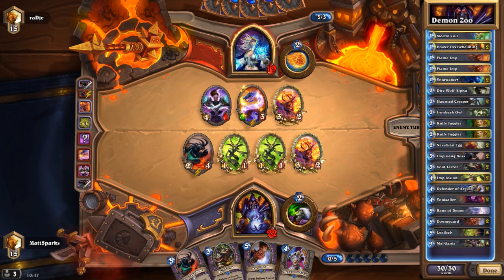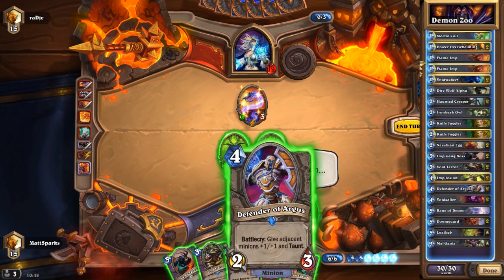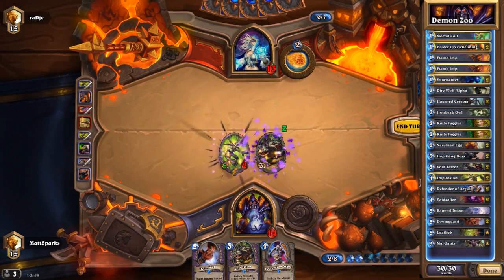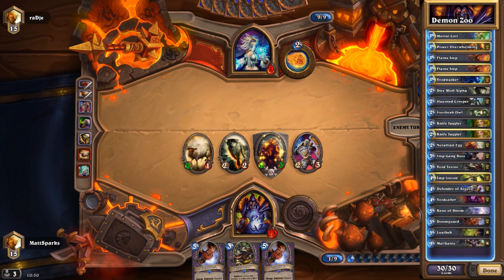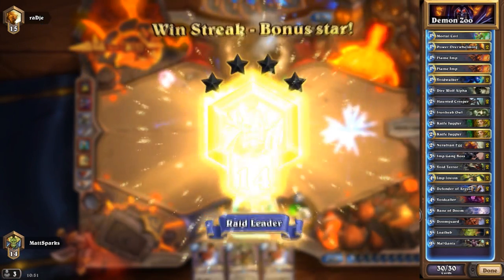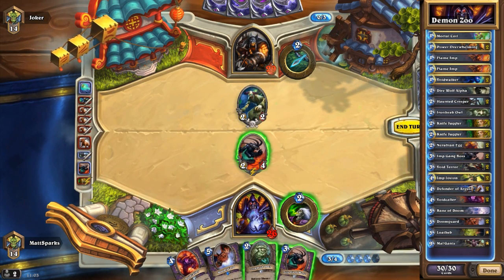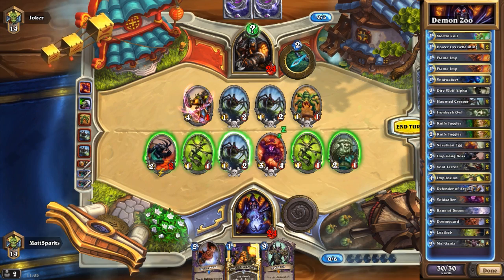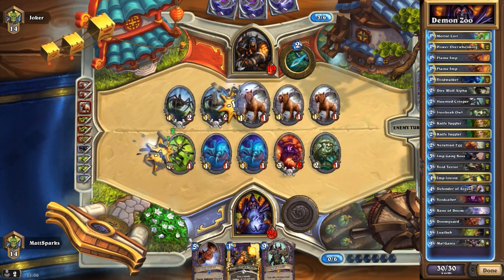Big Deck Playa! Hearthstone - Demon Zoo!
Big Deck Playa is always bringing you new & exciting new decks!
This week a strong zoolock making the most of it's demons!